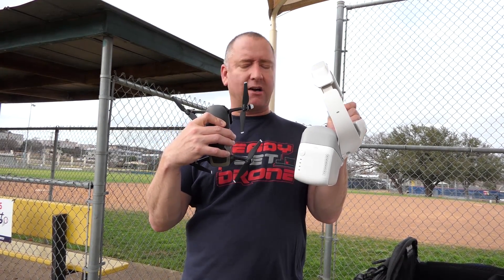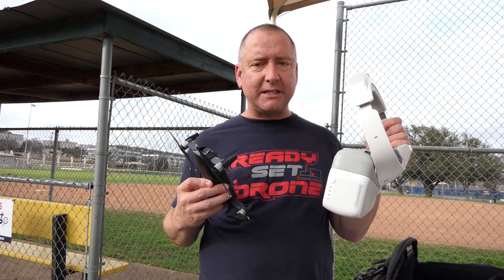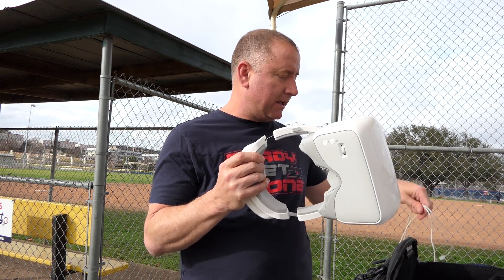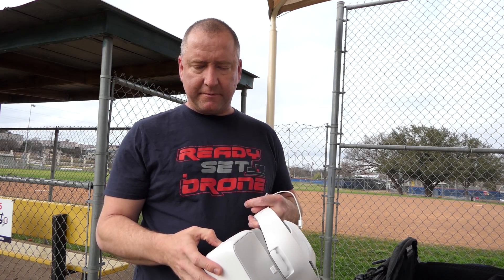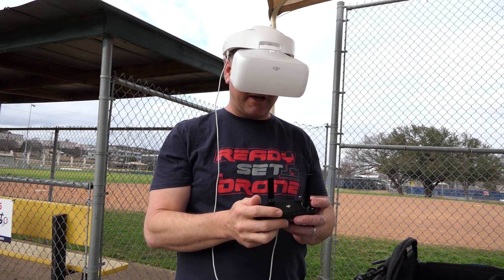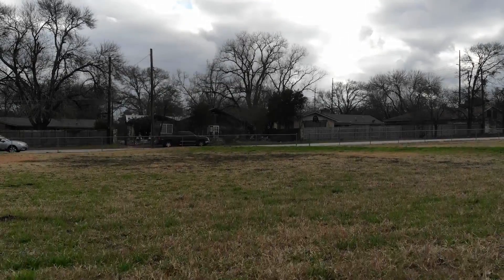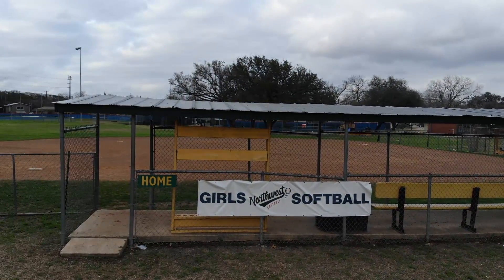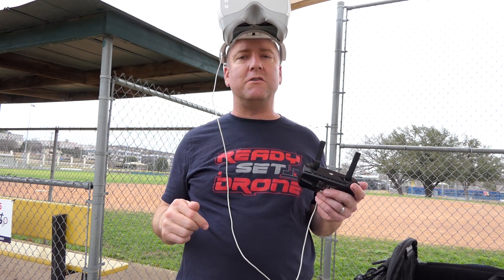Mavic Air & DJI Goggles (Part 1)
The Mavic Air has been creating a big buzz in the drone world this year. One question that comes up is: does it work with the DJI goggles? The answer is yes, but you have to do a couple of things to make it work. I show you how to make the Mavic Air work with the DJI goggles and take it for a test flight to see how well the goggles and Air work together!

The main camera I use is the Panasonic Lumix FZ300
Pricing & Specs